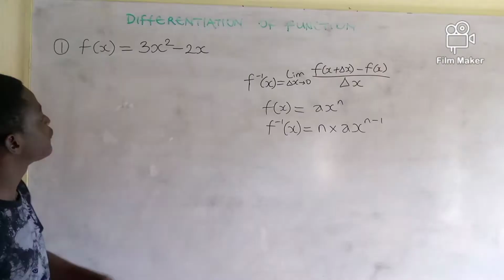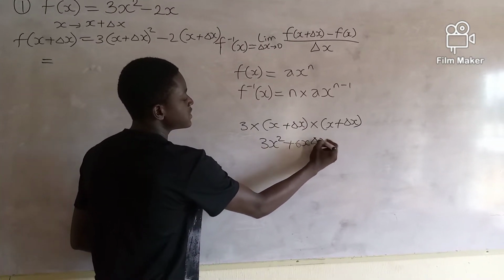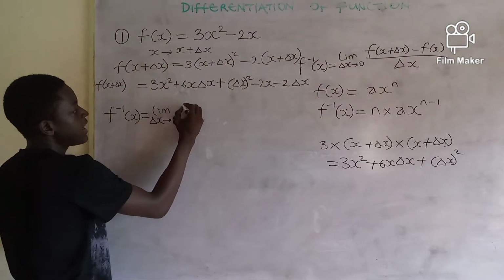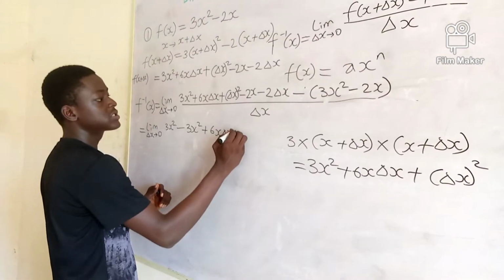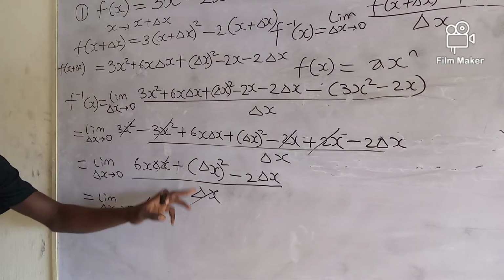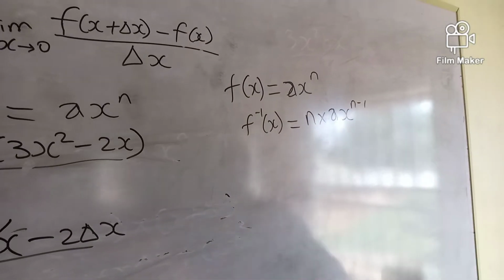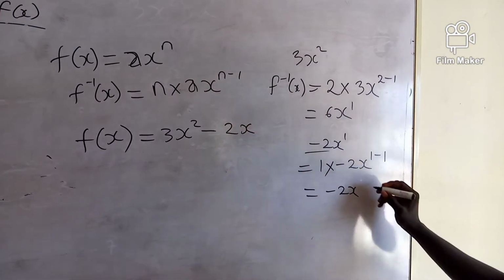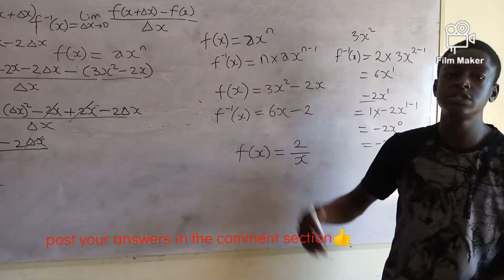Differentiation of functions: first principle and power rule.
Differentiation of functions from first principle and power rule was explained in its simplest form to guide students in exams and class room tests.